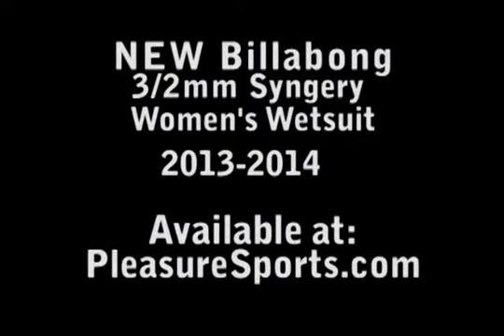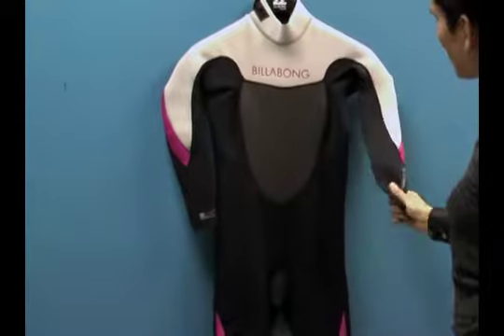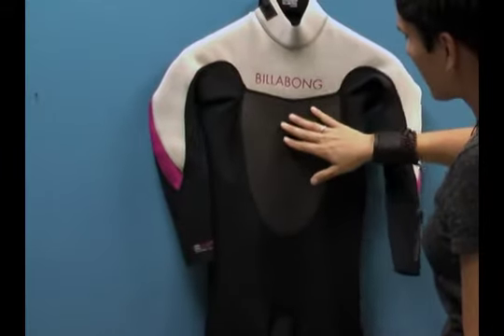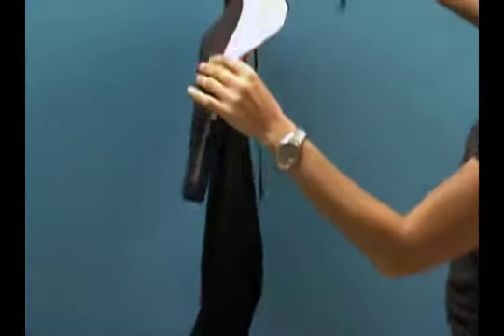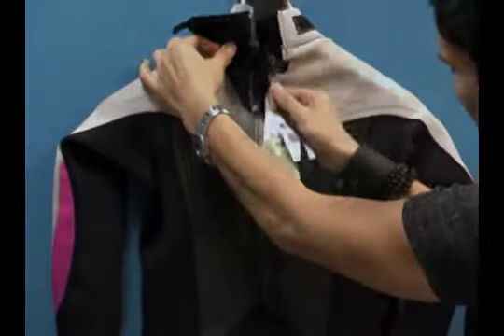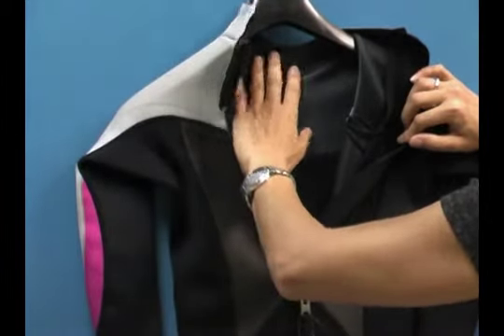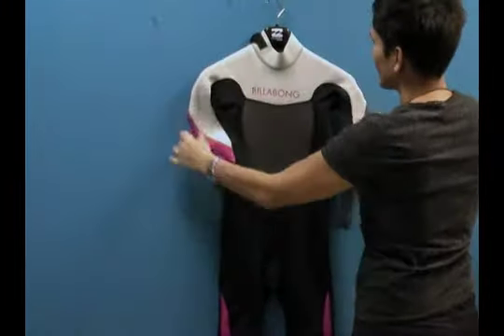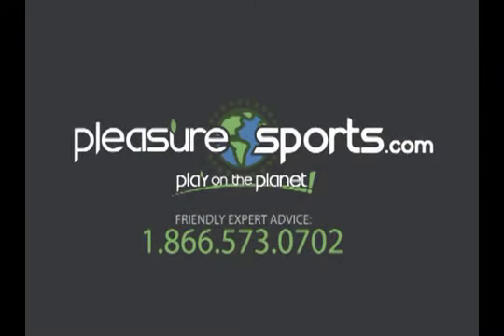Billabong 302 Synergy 3/2mm Flatlock Women's Wetsuit - PleasureSports.com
Billabong 302 Synergy 3/2mm Flatlock Women's Wetsuit
The Billabong 302 Synergy 3/2mm Flatlock Women's Wetsuit is packed with features! This 100% super stretch neoprene wetsuit flatlock seams and traditional back zipper.